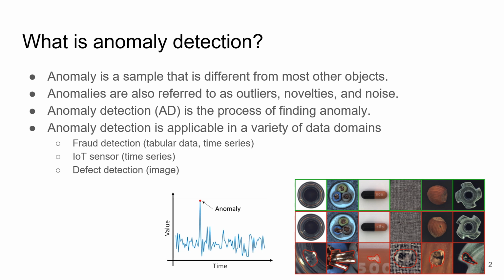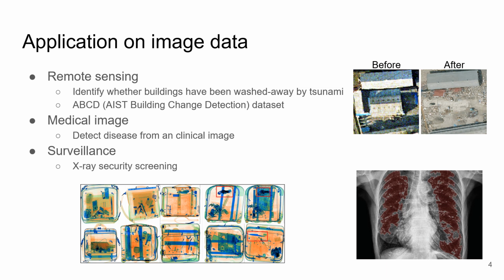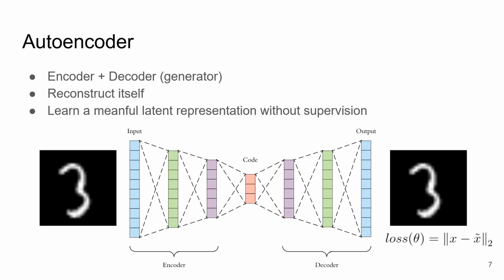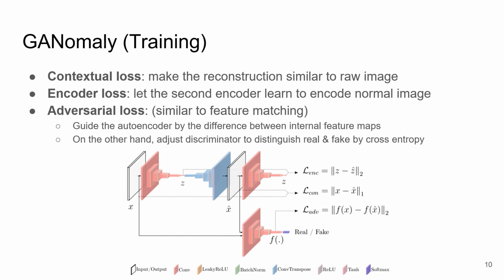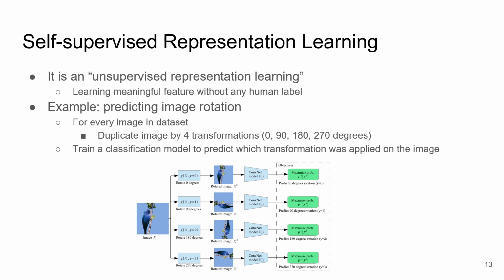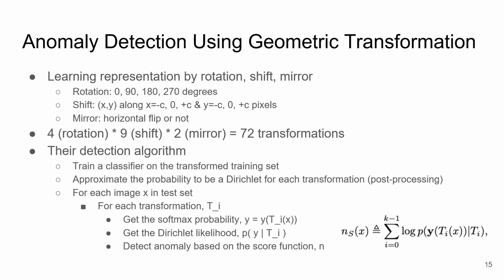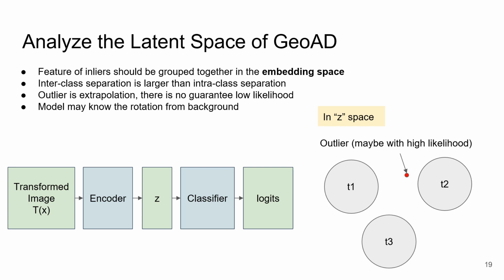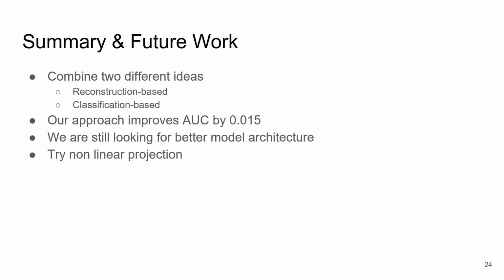Semi supervised Anomaly Detection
NCTU CS PhD Seminar Spring 2020
Speaker Sheng-Feng Yu 0786039